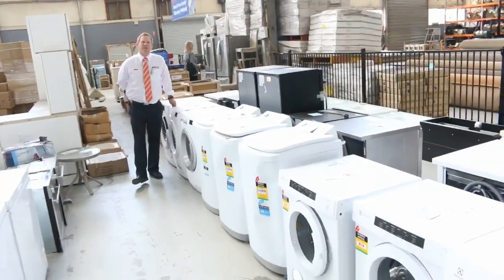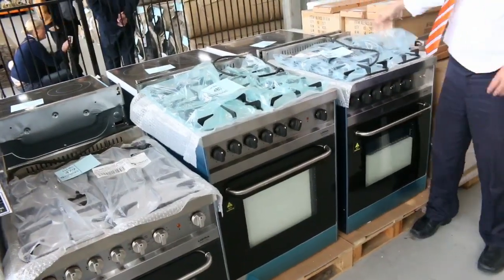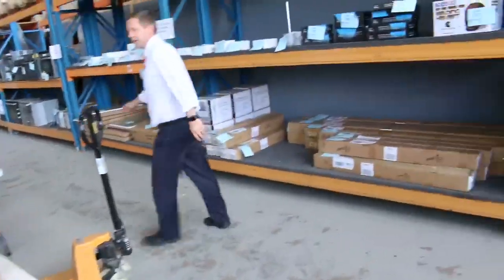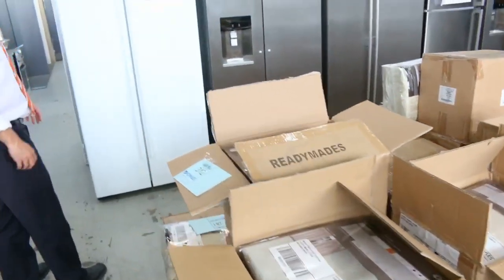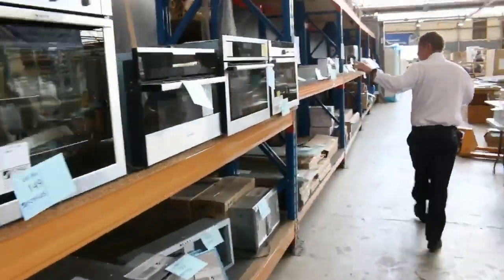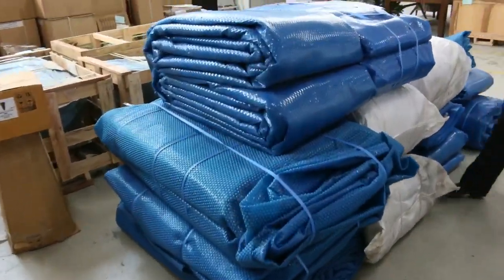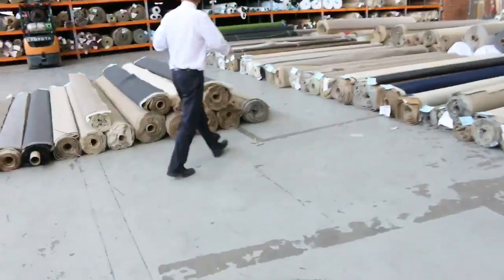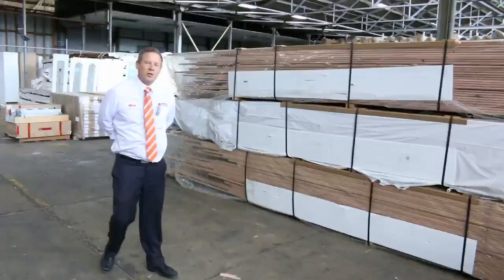Home Renovators Auction 1 Nov